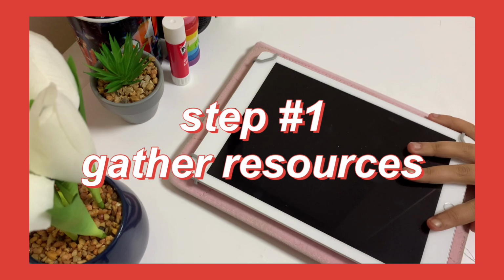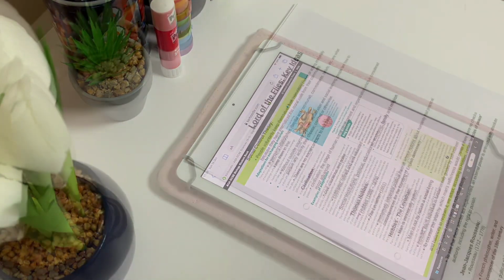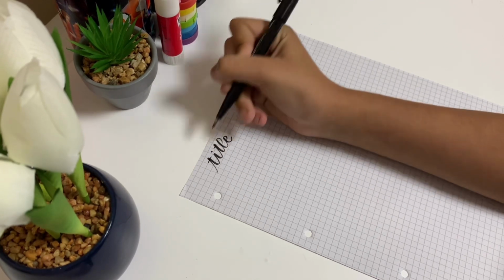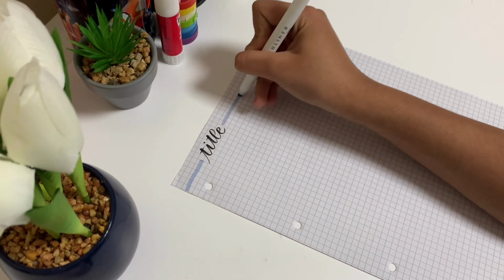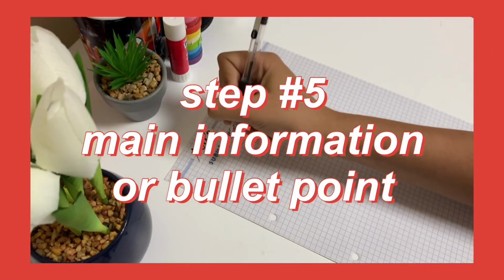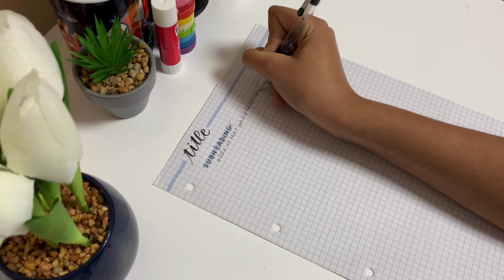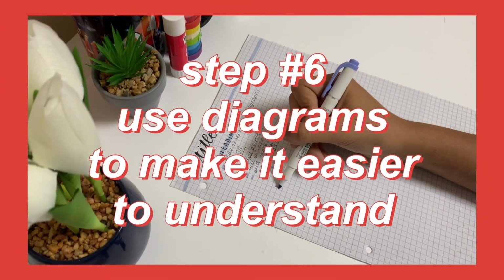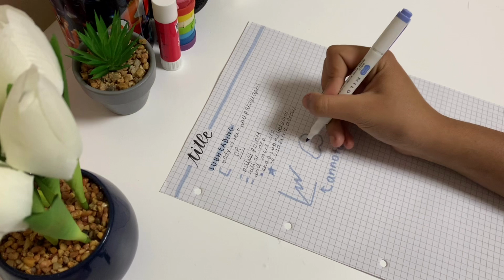how i take aesthetic notes 💐 10 tips for pretty notes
✰ 𝐨𝐩𝐞𝐧 𝐦𝐞 ✰

hey guys! in today's video i showed you guys how i take my notes. honestly we reached 160+ subscribers and 80+ followers on instagram and it’s just out of this world thank you ! anyways a quick reminder, you don’t need lots of big stationery brands to make great notes, it’s just the creativity and knowledge that matters :)🌿

ᴍᴜꜱɪᴄ ᴄʀᴇᴅɪᴛꜱ 🎼:
boba tea by lukrembo

ᴀɴʏ ᴏᴛʜᴇʀ ᴄʀᴇᴅɪᴛꜱ 🪐
thumbnail picture = mine